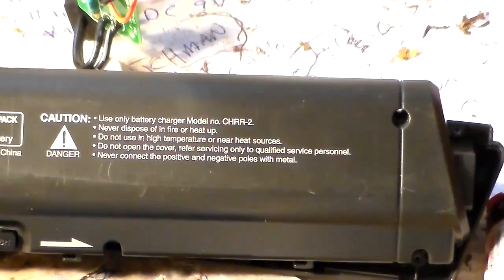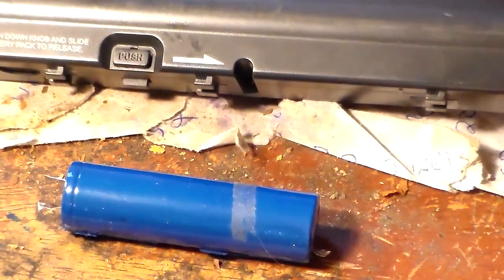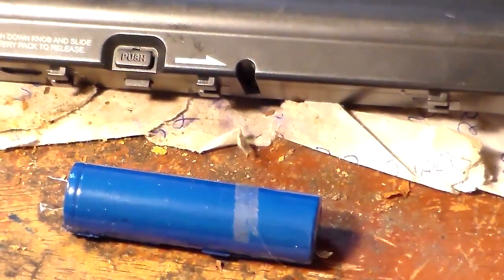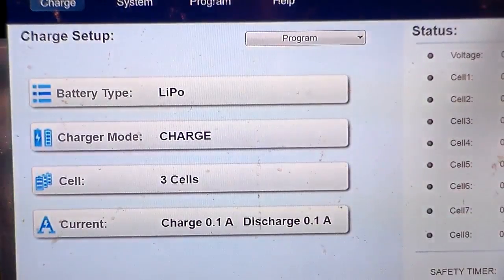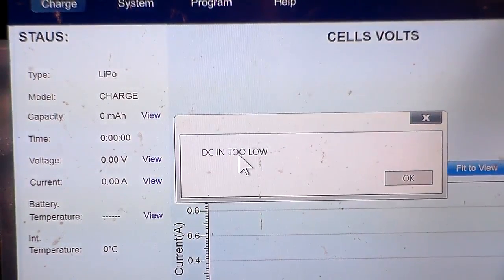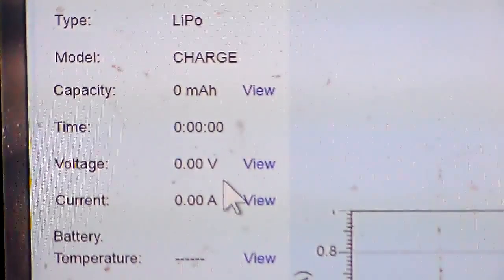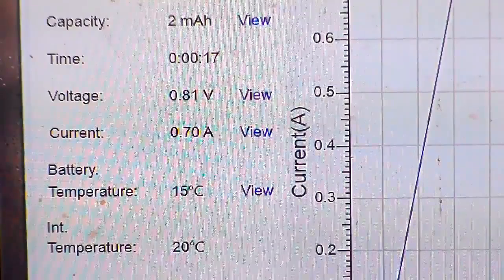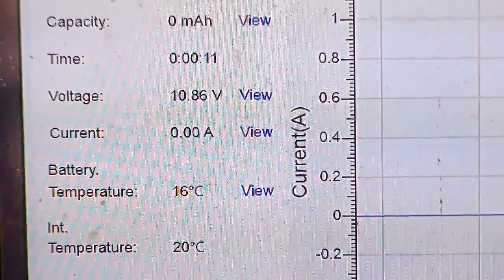How NOT 2 Repair A Dead DVD Lithium-Ion LC1865 Battery pack ......Part 1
Havin fun with my new Turnigy Accucell 6 80W 10 amp Battery Charger and A home made 500 w PC Power Supply .I have nooo idea what im doing .LOL But Havin fun...